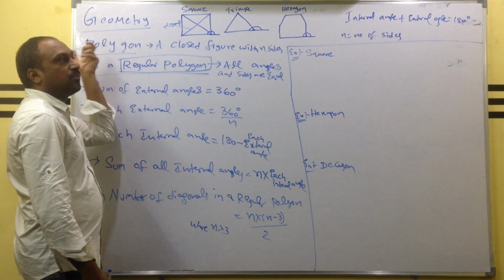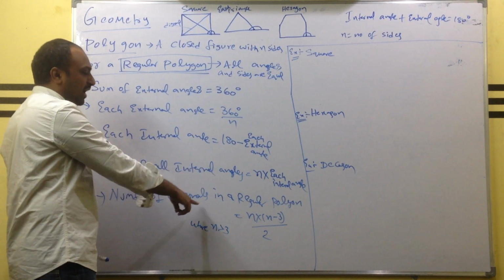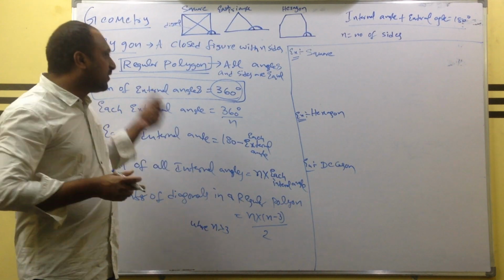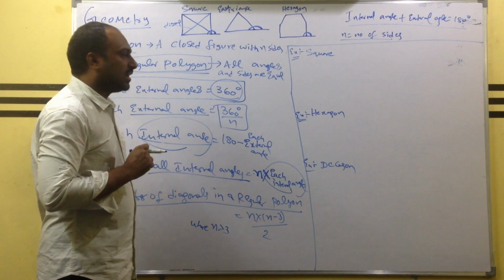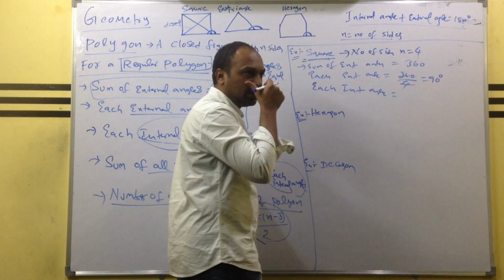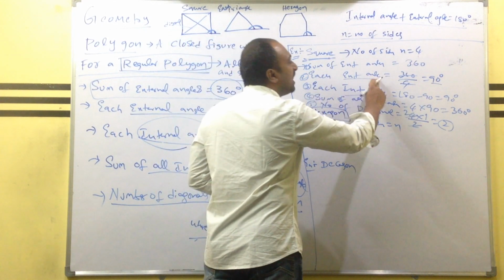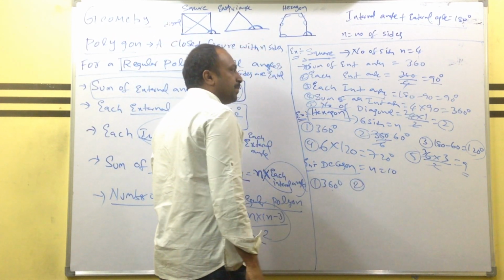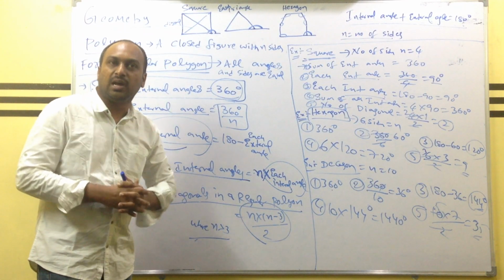geometry polygons/Interior and Exterior angles of polygons without formulae.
Polygons(Geometry) related to Interior, Exterior, Diagonals.
In this video I will take you through everything you need to know in order to answer basic questions about the angles of polygons.  I will be focusing on convex regular polygons . We'll look at how to find the interior and exterior angles of polygons, as well as how they are connected with the number of sides in the polygon.

For Classes/Material in Hyd
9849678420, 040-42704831